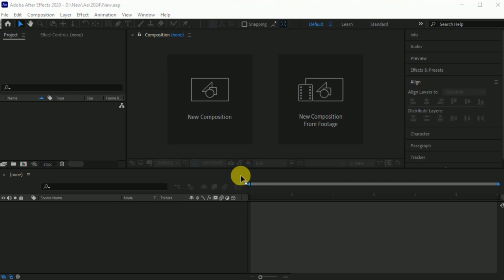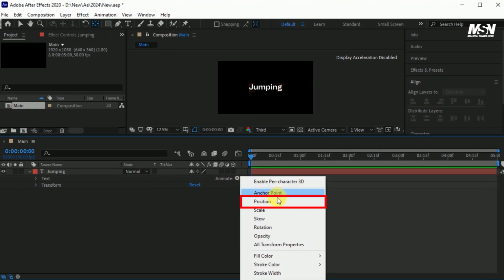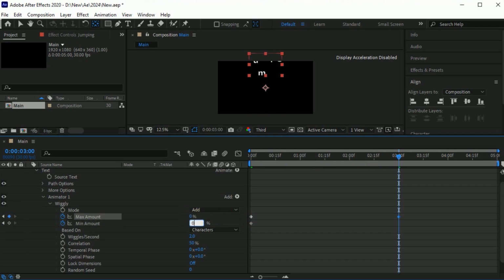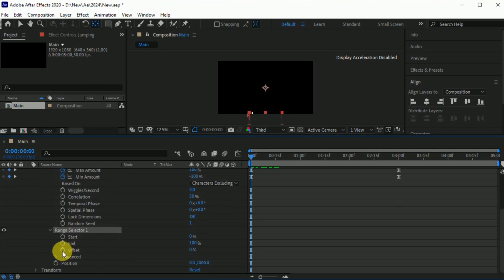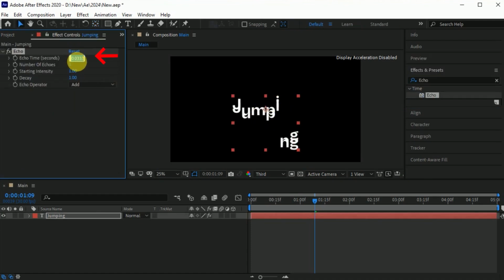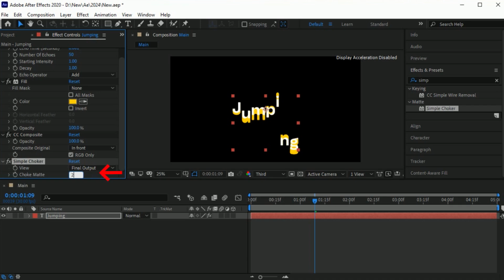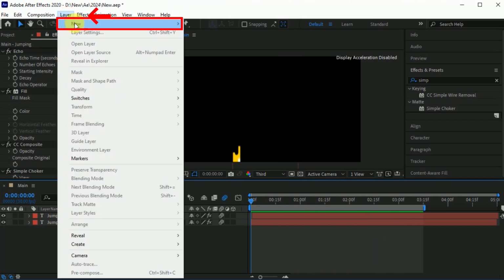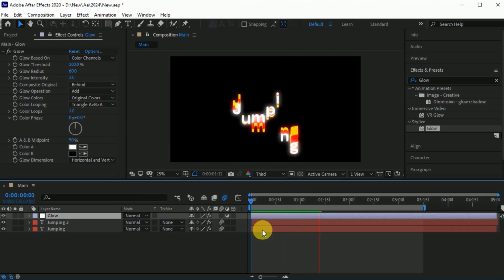Bouncy Text Animation in After Effects. | Text Animation in After Effects. Without Plugins.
Hey Everyone.

Today's Video i am going to create an Amazing Bouncy Text Animation in After Effects. How to create Dynamic and Eye-catching Bouncy Text Animations in Adobe After Effects. | After Effects Tutorial - Creative Text Animation in After Effects. | Without Plugins. |🔥

Basically today's video is all about Jumping Text Animation in After Effects,  Text Motion Graphics in After Effects, Bouncy Text Animation in After Effects, Creative Text Animation in After Effects, Trendy Text Animation in After Effects, Captivating Text Animation in After Effects, Awesome and Eey Catching Text Animation in Adobe After Effects Without using any Third Party Plugins. 🔥

The best part of this video is that, this Bouncy Text Animation, Trendy Jumping Text Animation, Educational Text Animation is created in Adobe After Effect Without using any Third Party Plugins and it's very easy and simple to create in Adobe After Effects. 🔥

It's step by step tutorial.

Amazing Bouncy Text Animation, Trendy Jumping Text Animation is so easy to create in Adobe After Effects, Just watch video carefully and enjoy.

Hey guys in this after Effects tutorial we will learn how to create a Dynamic and Eye-catching Bouncy Text Animations in Adobe After Effects. Adobe After Effects text animation, Jumping text animation, After Effects text animation, After Effects Motion Graphics, After Effects Beginner Tutorial, Creative Text Animation in After Effects, Dynamic Text Animation in After Effects, Engaging Text Animation in After Effects, Impactful Text Animation in After Effects, Professional Text Animation in After Effects, Text animation process in After Effects, After Effects step-by-step Tutorial, Informative Text Animation in After Effects and After Effects Tutorial and More, Awesome meaningful text Animation in Adobe After Effects Without using any Third Party Plugins. Adobe After Effects tutorials and More. 🔥

Thanks.